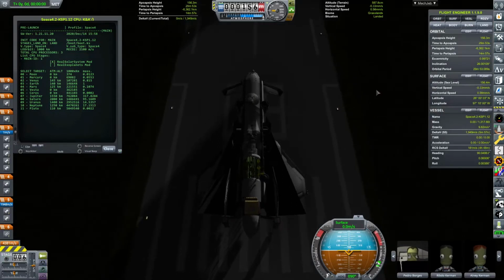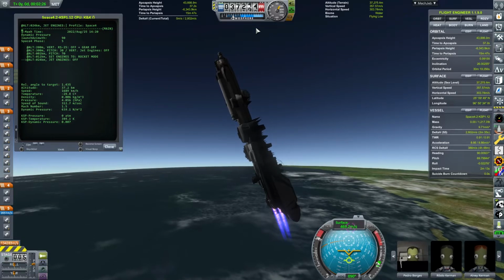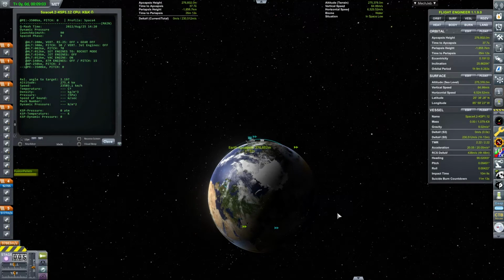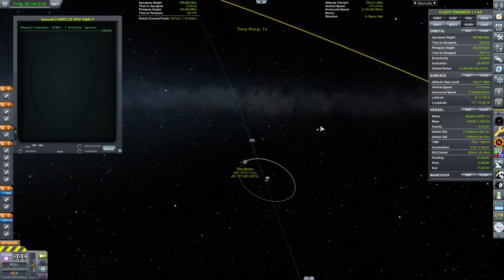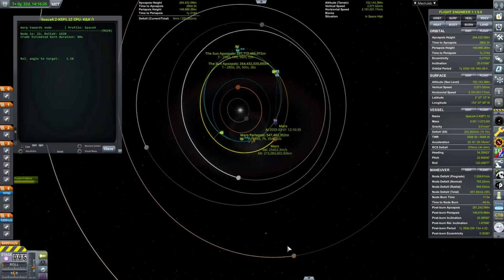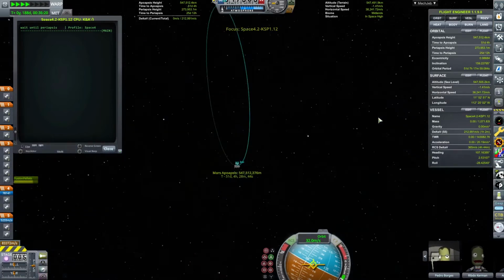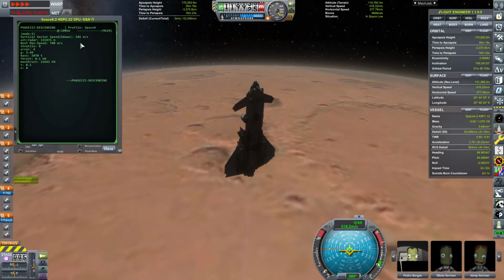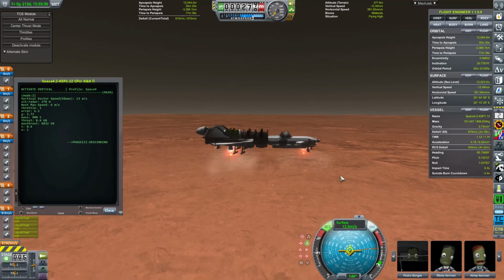SPACE4 - Automatic Pilot mission to MARS - PART 5/6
Before coding the SpaceX StarShip, I coded the space4 which is a "near future" Space Ship

MODs LIST:
Alternate Resource Panel (AlternateResourcePanel 1:v2.10.0.0)
AT Utils (AT-Utils v1.9.6)
B9 Aerospace Parts Pack (B9 1:v6.6.0)
B9 Aerospace Props (B9-props 1:v6.6.0)
B9 Animation Modules (B9AnimationModules v1.7.0)
B9 Part Switch (B9PartSwitch v2.18.0)
Background Resources (BackgroundResources 1:v0.18.0.0)
BetterCrewAssignment (BetterCrewAssignment 1.4.1)
Bluedog Design Bureau (BluedogDB v1.8.1a)
Breaking Ground (BreakingGround-DLC 1.7.1)
Civilian Population (CivilianPopulation 1:3.0.1.2)
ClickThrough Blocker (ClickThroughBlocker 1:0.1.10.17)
Community Category Kit (CommunityCategoryKit v5.2.0.0)
Community Resource Pack (CommunityResourcePack 1.4.2)
Community Tech Tree (CommunityTechTree 1:3.4.4)
Configurable Containers (ConfigurableContainers 2.6.1)
Contract Configurator (ContractConfigurator 1.30.5)
Davon Throttle Control Systems (DavonTCsystemsMod 1:0.1.0.3)
DeepFreeze Continued... (DeepFreeze V0.31.0.0)
DMModuleScienceAnimateGeneric (DMagicScienceAnimate v0.23)
Draggable Navball (DraggableNavball v1.0.12)
Environmental Visual Enhancements Redux (EnvironmentalVisualEnhancements 3:1.11.3.1)
Extraplanetary Launchpads (ExtraPlanetaryLaunchpads 6.99.0.0)
Filter Extensions - Plugin (FilterExtensions 3.2.6.1)
Firespitter (Firespitter v7.17)
Firespitter Core (FirespitterCore v7.17)
Firespitter Resources config (FirespitterResourcesConfig v7.17)
Global Construction (GroundConstruction 2.6.4.1)
Global Construction Core (GroundConstruction-Core 2.6.4.1)
Hangar (Hangar 3.6.2)
Hangar Extender (HangerExtenderExtended 3.6.0.2)
Heat Control (HeatControl 0.6.1)
Interstellar Fuel Switch (InterstellarFuelSwitch 3.29.4)
Interstellar Fuel Switch Core (InterstellarFuelSwitch-Core 3.29.4)
Interstellar Redistributable  (InterstellarRedistributable 1.4)
Kerbal Alarm Clock (KerbalAlarmClock v3.13.0.0)
Kerbal Attachment System (KAS 1.10)
Kerbal Engineer Redux (KerbalEngineerRedux 1.1.9.0)
Kerbal Inventory System (KIS 1.28)
Kerbal Joint Reinforcement - Next (KerbalJointReinforcementNext v4.1.15)
Kerbal Planetary Base Systems (KerbalPlanetaryBaseSystems v1.6.14)
KerbalX Part Mapper (PartMapper 0.4.2)
Konstruction (Konstruction 1.4.0)
Kopernicus Planetary System Modifier (Kopernicus 2:release-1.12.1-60)
kOS for All! (kOSforAll 0.0.5)
kOS: Scriptable Autopilot System (kOS 1:1.2.1.0)
KSC Switcher (KSCSwitcher v2.0.0.0)
KSP Interstellar Extended (KSPInterstellarExtended 1.29.2)
KSP Recall (KSP-Recall v0.2.0.6)
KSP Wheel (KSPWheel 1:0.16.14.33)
Making History (MakingHistory-DLC 1.12.1)
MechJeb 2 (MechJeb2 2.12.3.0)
Mk2 Stockalike Expansion (Mk2Expansion 2:1.9.1.2)
Mk3 Stockalike Expansion (Mk3Expansion 1.6.1.3)
Moar Filter Extension Configs (MoarFEConfigs 1.0.5.2)
ModularFlightIntegrator (ModularFlightIntegrator 1.2.10.0)
Module Manager (ModuleManager 4.2.1)
OPT Reconfig (OPTReconfig 3.4.1)
OPT Spaceplane (Legacy) (OPTSpacePlaneParts 1:3.1.2)
RasterPropMonitor Core (RasterPropMonitor-Core 1:v0.31.5)
Real Plume (RealPlume 2:v13.3.2)
Real Plume - Stock Configs (RealPlume-StockConfigs v4.0.8)
Real Scale Boosters (RealScaleBoosters 0.16)
Real Solar System (RealSolarSystem v18.2.0)
Real Solar System Textures - 8192 x 4096 (RSSTextures8192 v18.3)
REPOSoftTech-Agencies (REPOSoftTech-Agencies V1.5.9.0)
Retractable Lifting Surface Module (RetractableLiftingSurface 0.2.1.2)
RSS DateTime Formatter (RSSDateTimeFormatter v1.12.0.0)
RSS Visual Enhancements - High Resolution (RSSVE-HR 2.1.4)
scatterer (Scatterer 3:v0.0772)
Scatterer Default Config (Scatterer-config 3:v0.0772)
Scatterer Sunflare (Scatterer-sunflare 3:v0.0772)
Show FPS (ShowFPS 1:0.3.1)
Sigma's RSS TUFX Profiles (SigmasRSSTUFXProfiles 1.2)
Simple Adjustable Fairings - Plugin (SimpleAdjustableFairings v1.12.0)
SmokeScreen - Extended FX Plugin (SmokeScreen 2.8.14.0)
SpaceTux Library (SpaceTuxLibrary 0.0.8.2)
SpaceX Launch Vehicles - Real Size (SpaceXLaunchVehicles 6.5)
SpaceY Heavy Lifters (SpaceY-Lifters 1.17.2)
Stockalike Mining Extension (StockalikeMiningExtension 1.1.6)
Stockalike Station Parts Expansion Redux (StationPartsExpansionRedux 2.0.5)
Tantares SP - Soviet Space Probes (TantaresSP 5.0)
TextureReplacer (TextureReplacer v4.5.2)
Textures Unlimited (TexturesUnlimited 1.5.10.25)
Toolbar Controller (ToolbarController 1:0.1.9.6)
TUFX (TUFX 1.0.2.3)
TweakScale - Rescale Everything! (TweakScale v2.4.6.2)
USI Core (USI-Core 1.4.0)
USI Freight Transport Technologies (USI-FTT 1.4.0)
USI Kolonization Systems (MKS/OKS) (UKS 1:1.4.1)
USI Tools (USITools 1.4.0)
Waterfall Core (Waterfall 0.6.7)
Zero MiniAVC (ZeroMiniAVC 1:1.1.2.4)